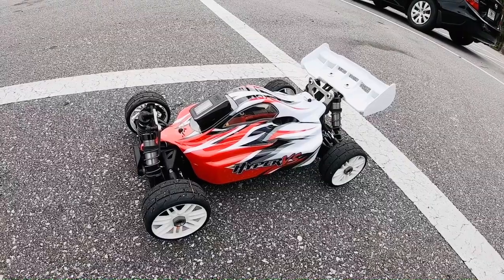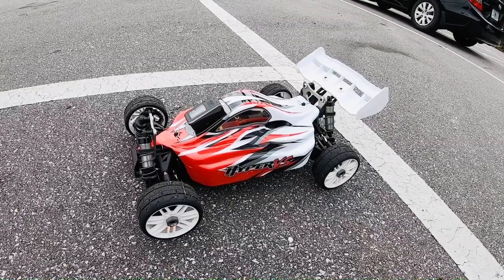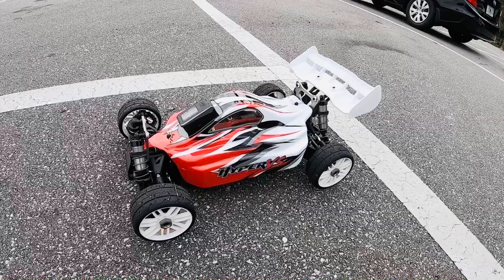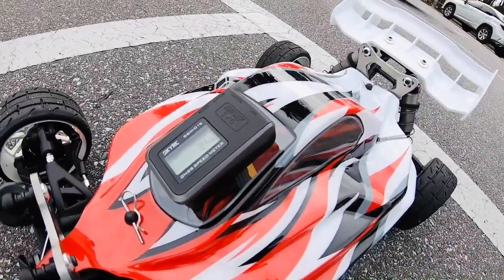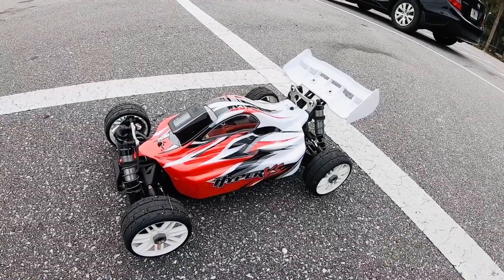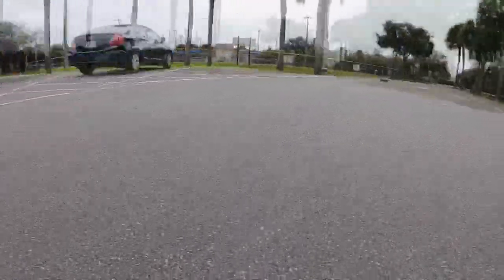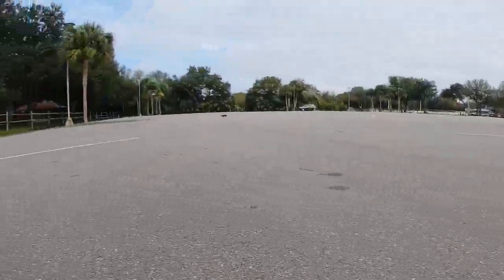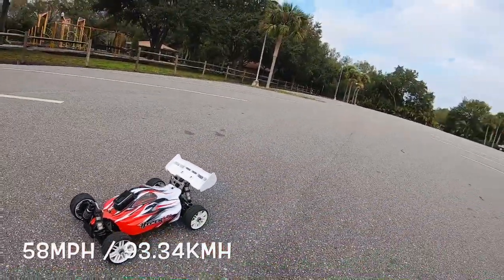Hobao Hyper VSE 1/8 RC Buggy 6s 2200kv 150amp Venom 5000mah 50C GRP Tires OMGRC.com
HYPER VSE 1/8 BUGGY ELECTRIC 80% ARR

Use Klarna Pay in 4 installments of $77.50. No fees.
See full details on OMGRC.com website

DRIVE 50C 3S 5000MAH 11.1V LIPO BATTERY WITH UNI 2.0 PLUG